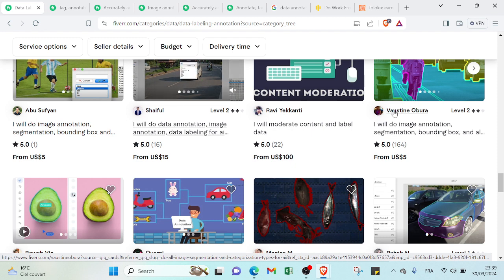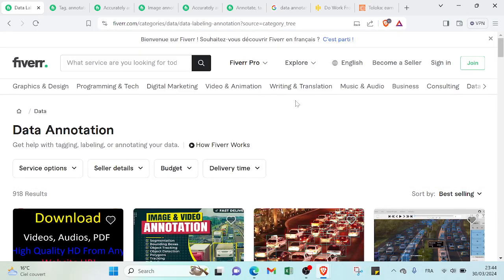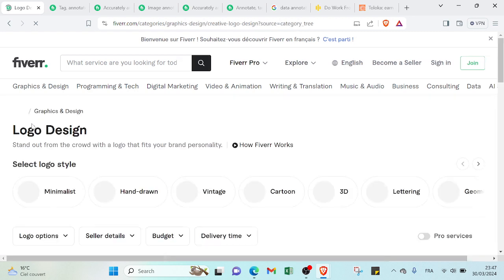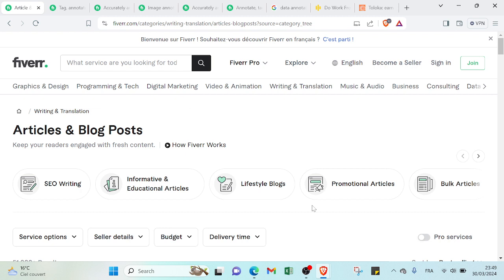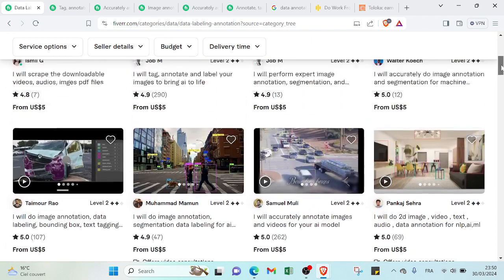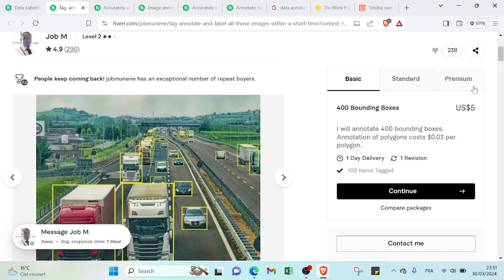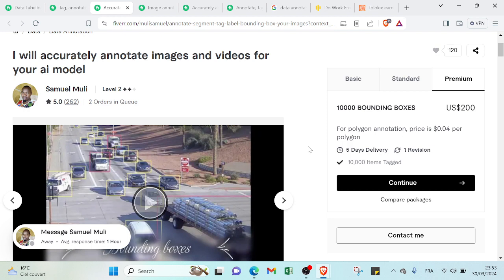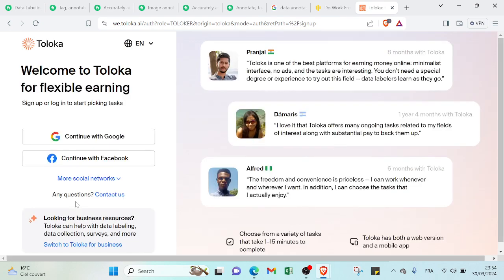How to Make Money with Data Annotation Jobs - Lucrative Opportunities!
How to Make Money with Data Annotation Jobs - Lucrative Opportunities! 2024